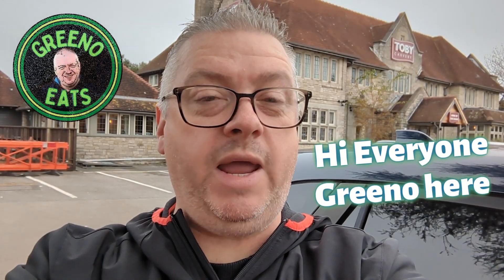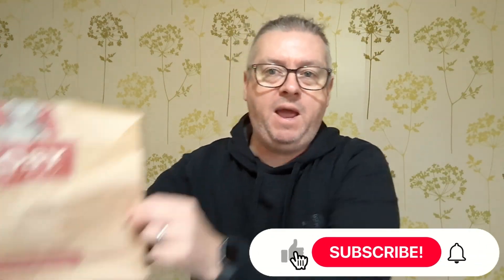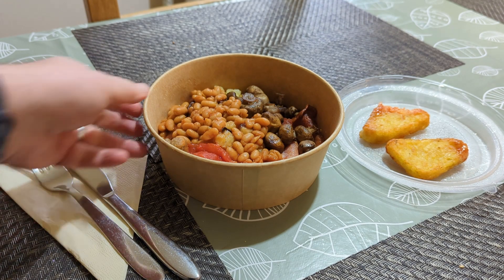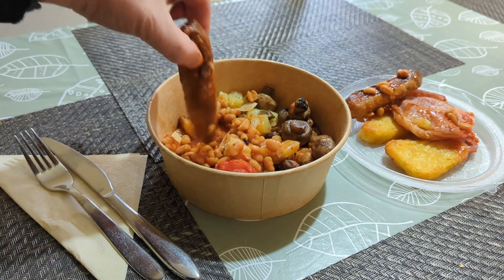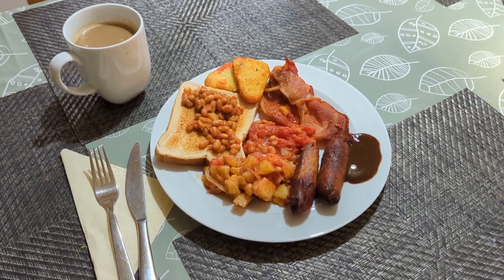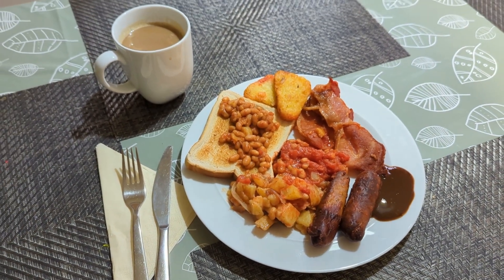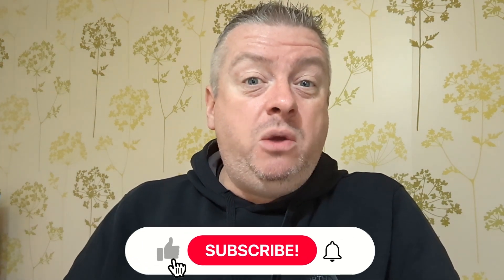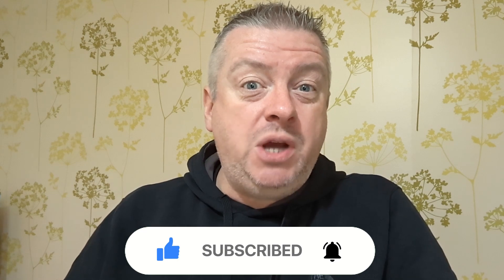TOBY CARVERY Breakfast Too Good To Go Bag - was last time's disaster a one off?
In today's video I follow a viewer suggestion to try the Toby Carvery Too Good To Go breakfast bag again to see if the disaster of a bag I got last time was a one off or not.

So I am back in Poole to pick up the bag, expectations aren't great... what will I get this time?